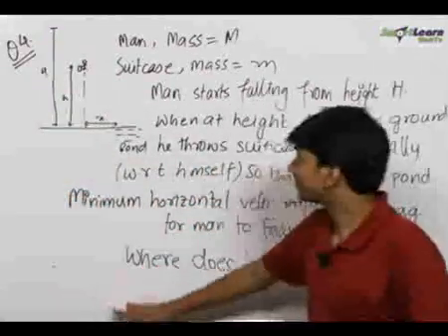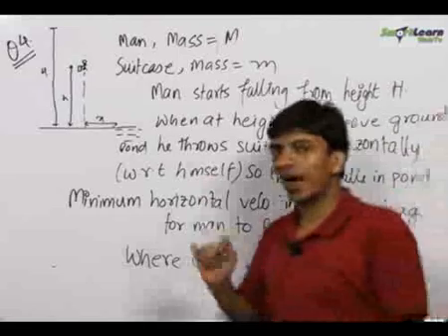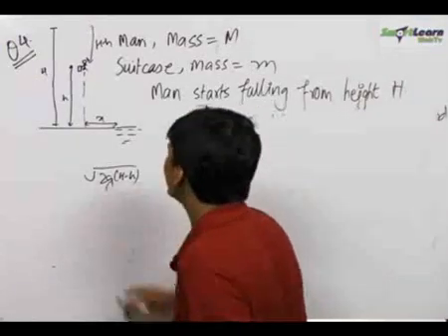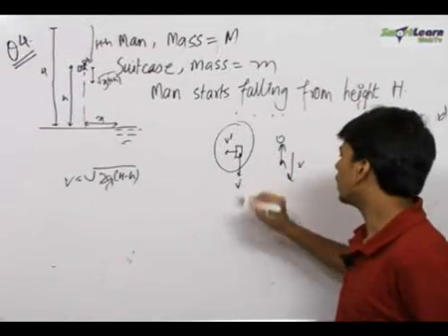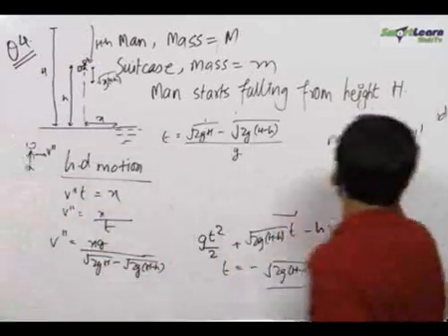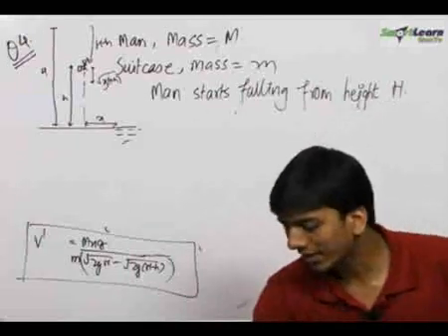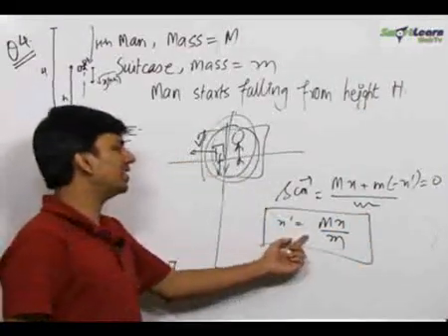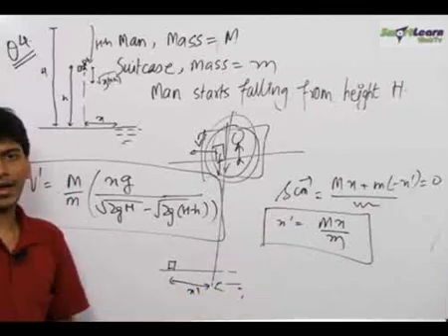Centre of Mass, Rotational Motion - Problem Solving 2